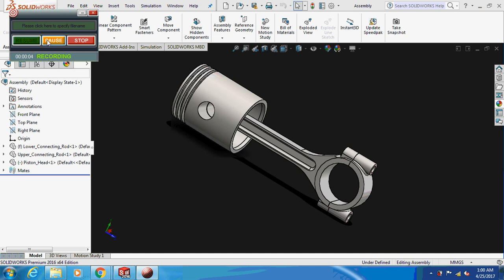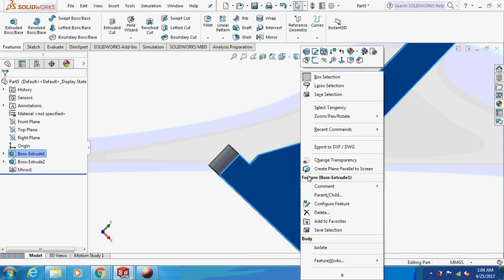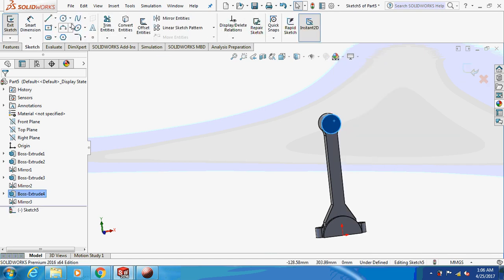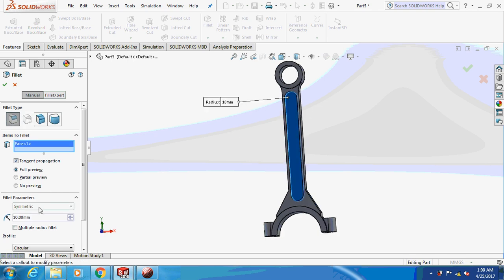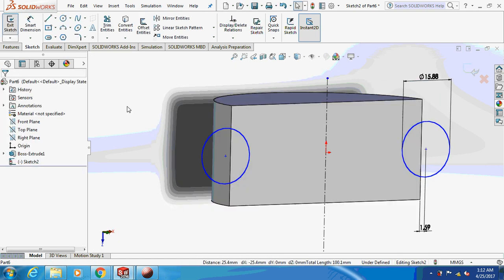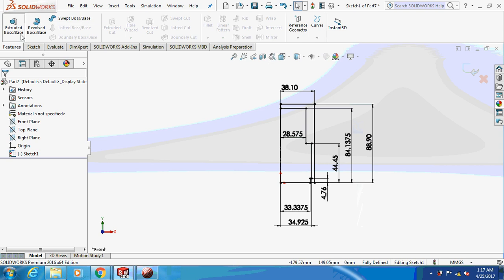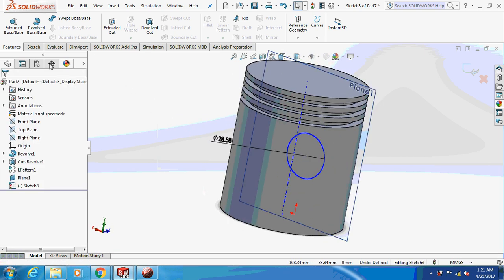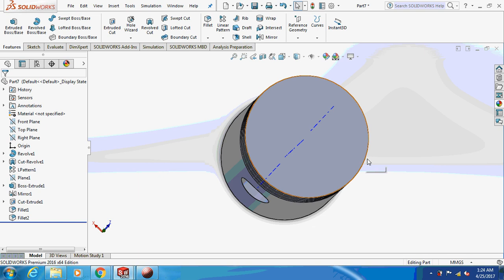Solidworks tutorial | How to design a piston and connecting rod assembly in solidworks?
Hello friends, the above video shows the tutorial for the design of piston and connecting rod assembly.

If you have any question feel free to put it in the comment box below ,Thankyou.